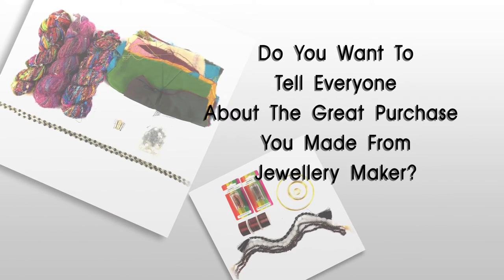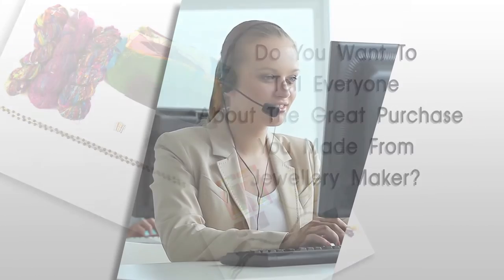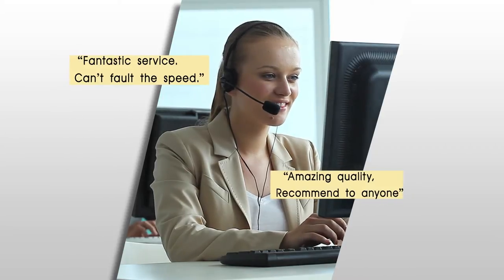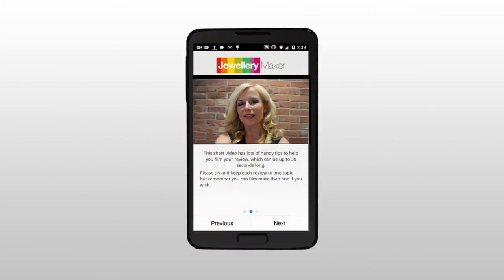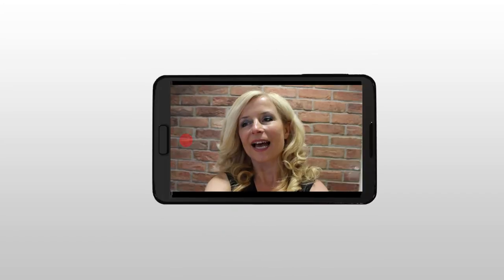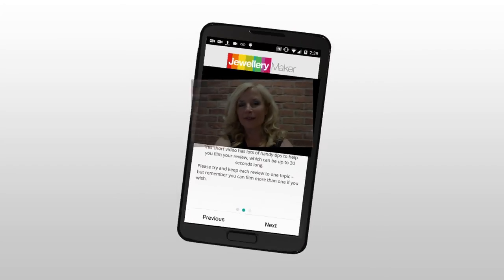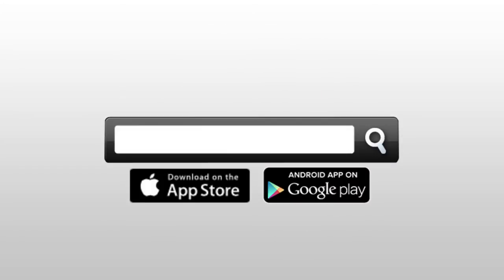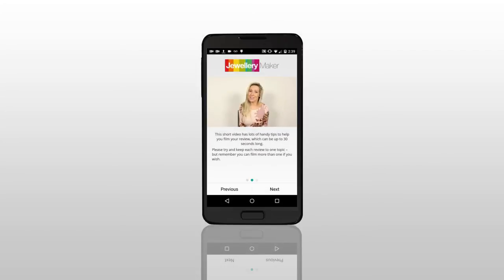JewelleryMaker Viewers Voice App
Download the JewelleryMaker Viewers Voice App on your iPhone or Android device and send in a video of yourself reviewing JewelleryMaker and you could see yourself live on JewelleryMaker TV very soon!